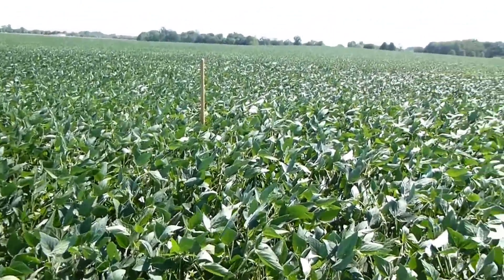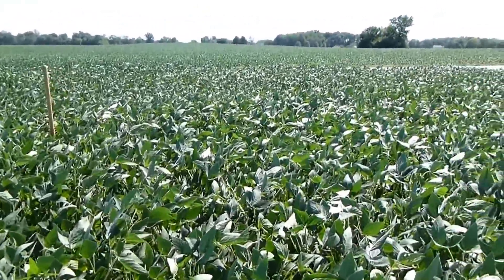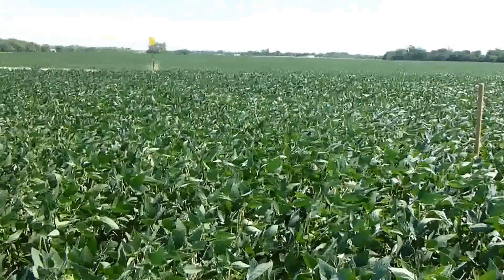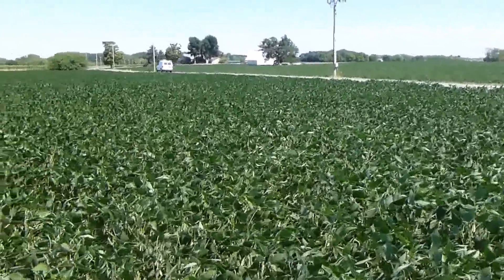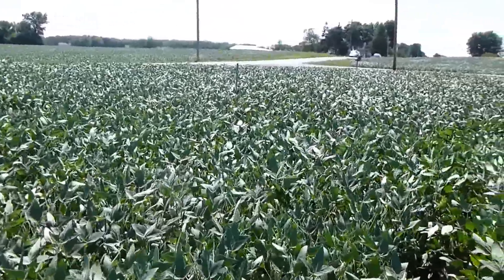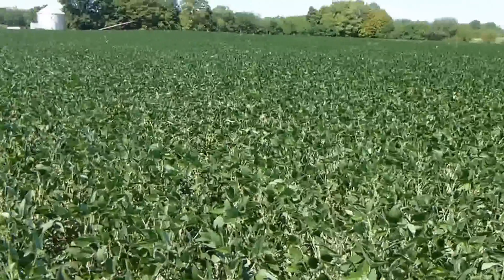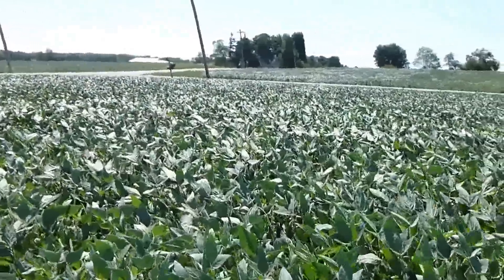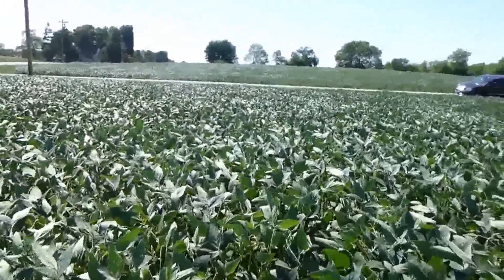Cover Crops and Soybeans -Two consecutive year's cover crops show impressive difference in soybeans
Visit Robison Farms soybean field to see the benefits of having consecutive years of cover crops and no-till.